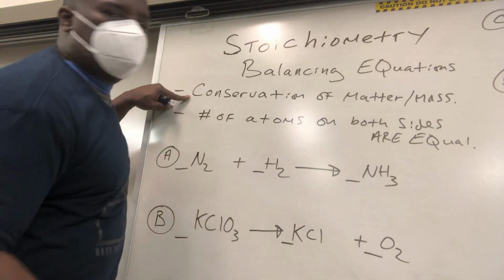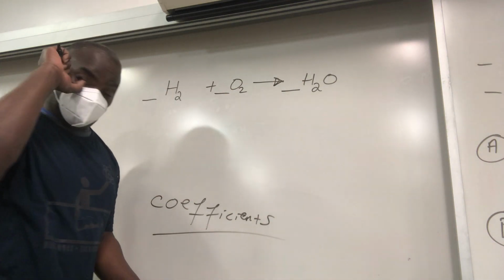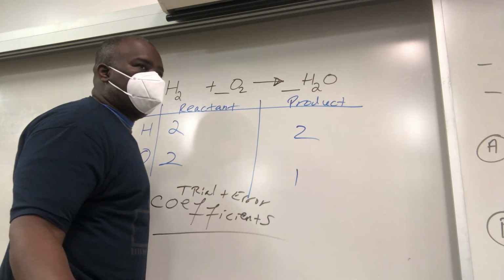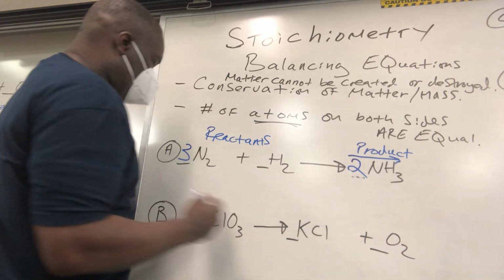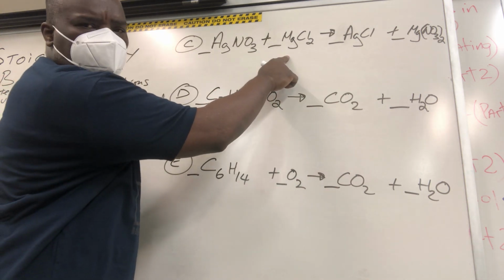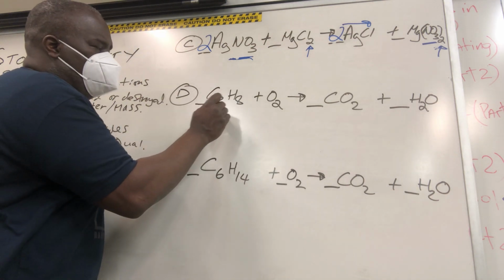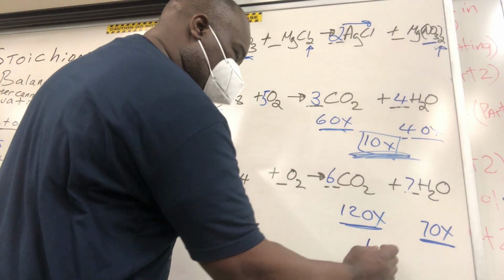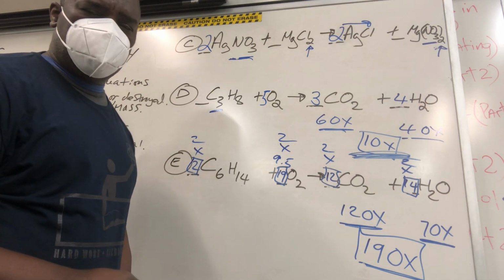Balancing Chemical Equations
Technique on how to balance chemical equations.